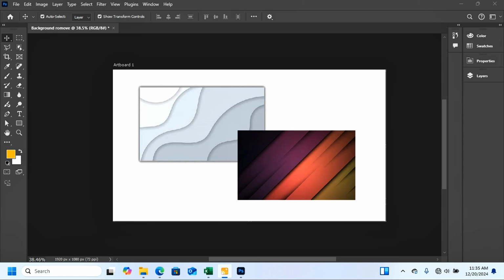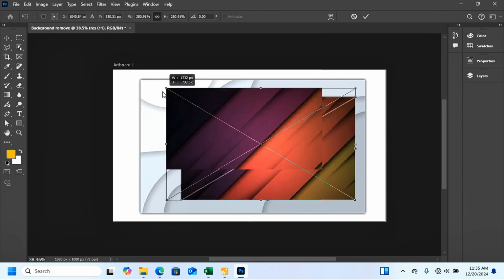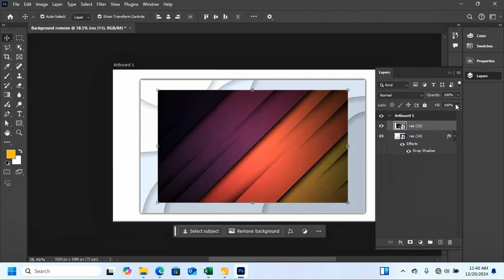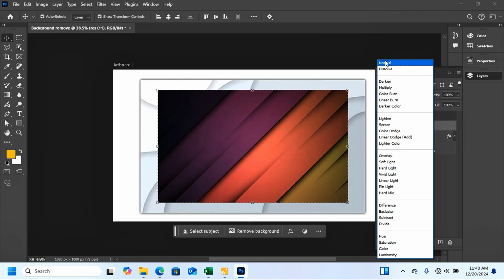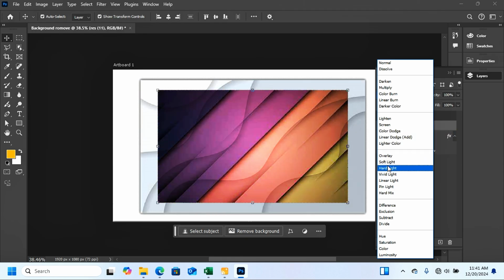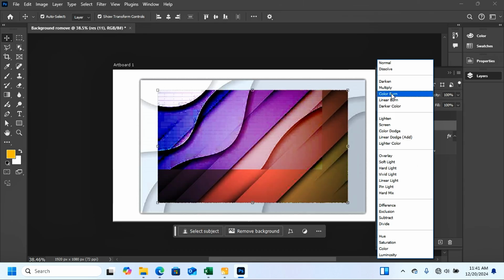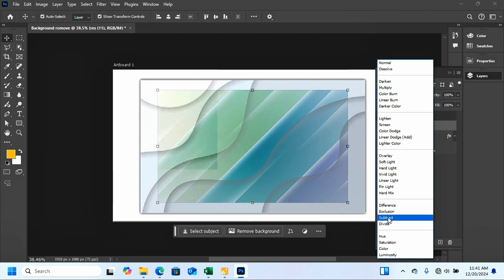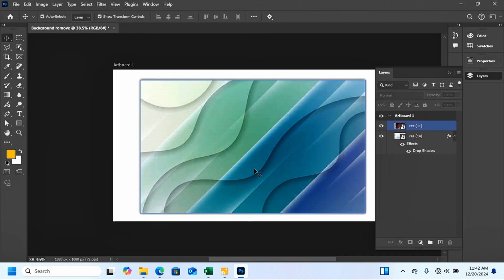how to blend two images in photoshop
🎥 Video Title: how to blend two images in photoshop